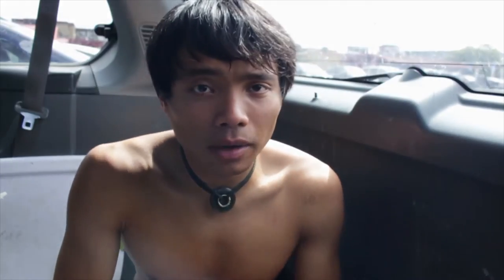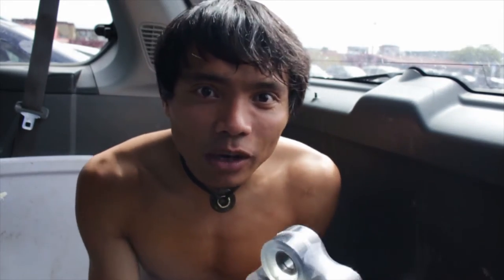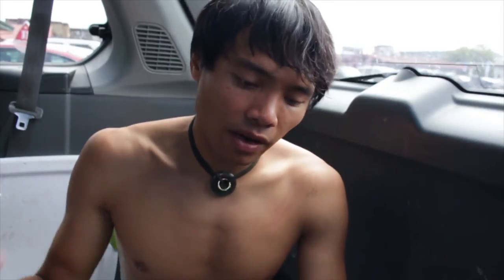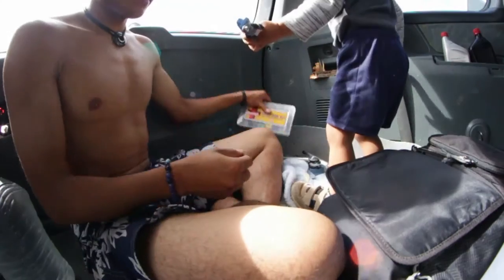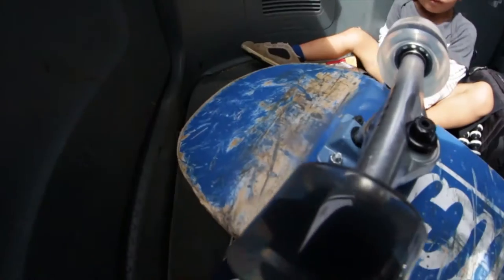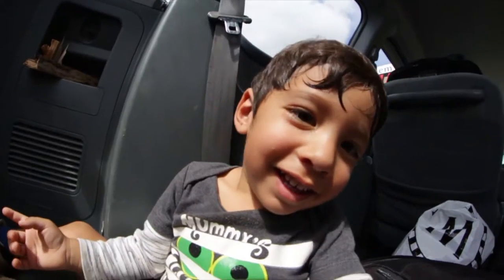Peacocks Among Us || VLOG 20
Get ready for a long video!

I went to sesh Aumsville skatepark with the homies. I also talk about my peacock experience, along with some fly fishing action

Skip to thy peacock story 9:14
Skip to skating 10:59

Canon T5i
Wide Angle Lens
Shotgun Microphone
Tamron 18-200mm lens
SanDisk 64GB SD
GoPro Hero3+ Black
Spare camera batteries w/charger

Silver tool
Camera Caddie
Flexible tripod
Tripod Ballhead mount

Editing Software:

Adobe After Effects
Adobe Premier
Adobe photoshop

FOLLOW ME ON:

FACEBOOK juliuspanimdim
SNAPCHAT julius panimdim